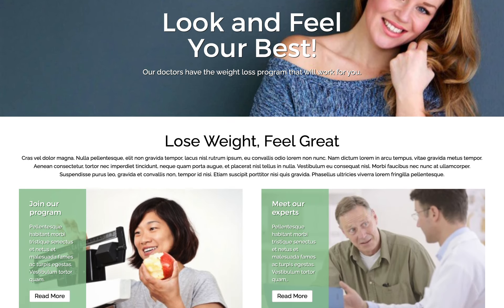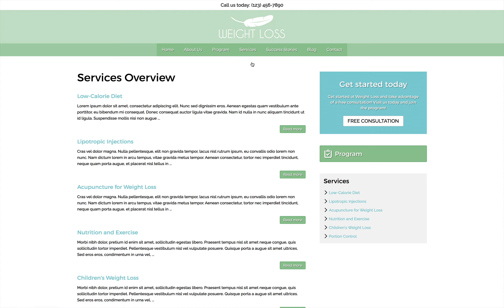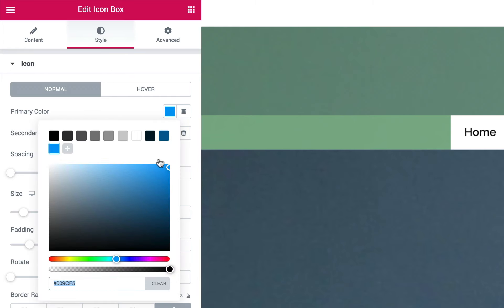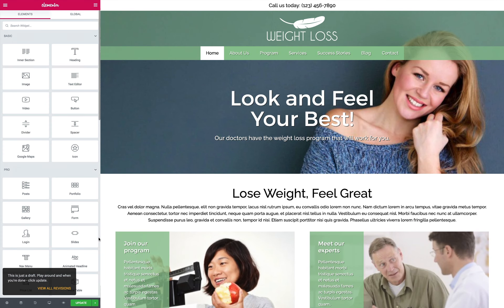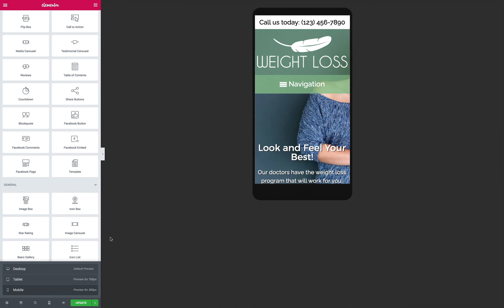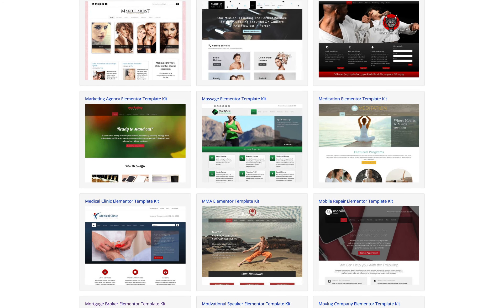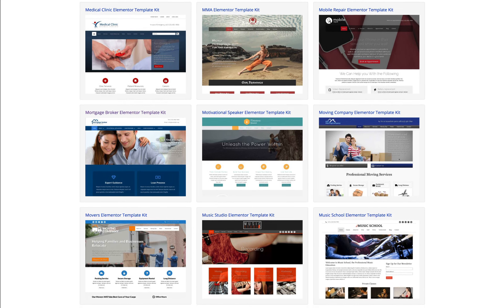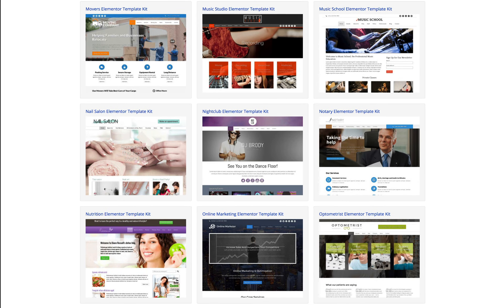The Weight Loss Elementor Template Kit - a professional website for weight loss centers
With an attractive, informative website you can reach more people who need the tools you can offer them to achieve their goals. The Weight Loss Elementor Template Kit is designed to help you get your diet and nutrition services online fast so you can keep your focus on your clients.

Create an inviting online presence for your weight loss center that will convince visitors to take the first step in improving their health. The Weight Loss Elementor Template Kit is a pre-built template that includes everything you need to get your nutritional counseling services online with gorgeous, full-width images and comprehensive details about your programs and specialties. Pages for client success stories, a staff overview and even a few sample blog posts are already set up and ready for you to fill in your own text and photos.

Personalize the color scheme and adjust page layouts to suit your style without any coding at all. The unique Elementor page builder and drag and drop widgets give you the power to customize and maintain your website with just a few clicks. We've included helpful features to get the most out of your investment, like integrated social media options and built-in contact forms. With its bright, clean design and so much of the work already done for you, the Weight Loss Elementor Template Kit is a smart business solution for weight loss clinics that need a professional website to attract new clients.

The motivation to change your life can strike at any time. Make sure that visitors who want to learn about your weight loss clinic using smartphones and tablets will enjoy the same professional design and functionality of the desktop version when you build your website with this responsive Weight Loss Elementor Template Kit. Optimized for all types of mobile devices, this website template will automatically adjust your content to look great on any screen size.